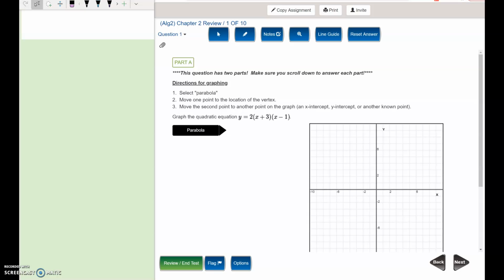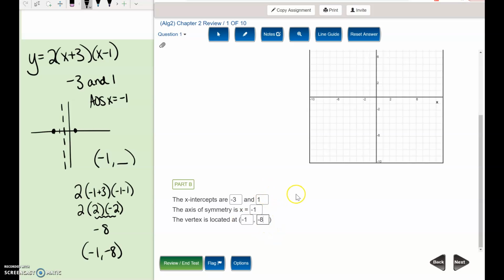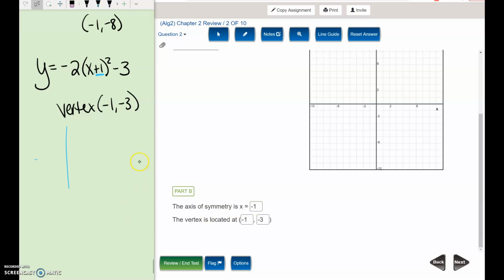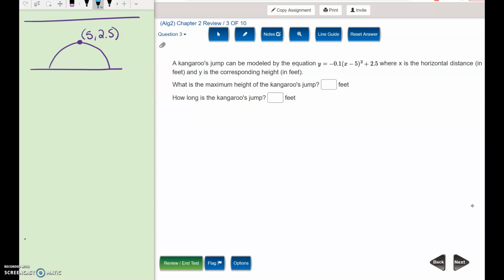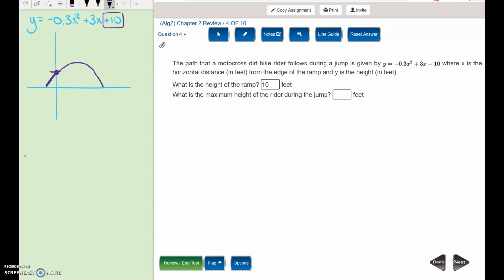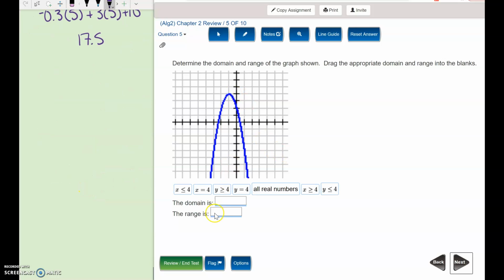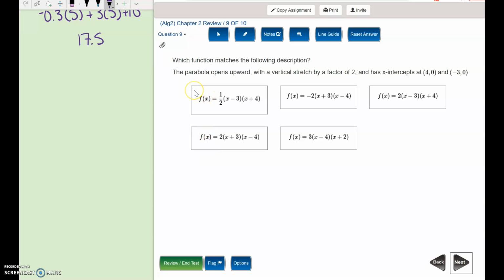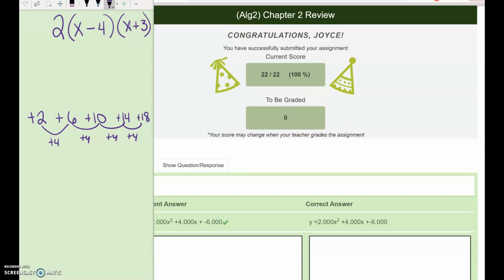A2 Ch2 Review